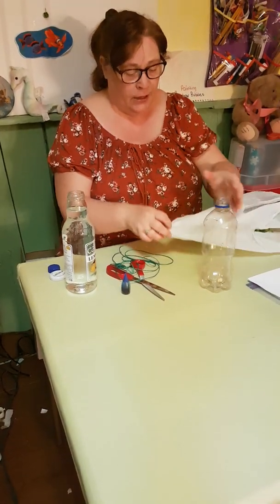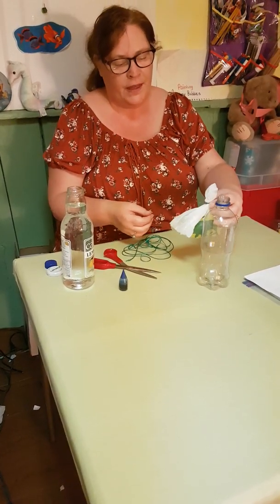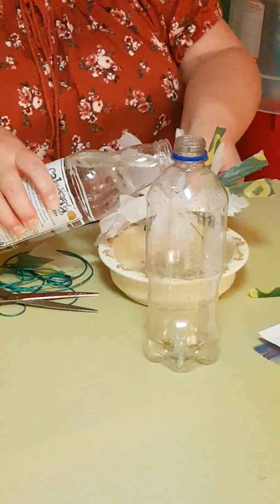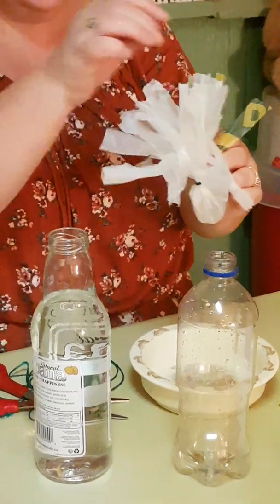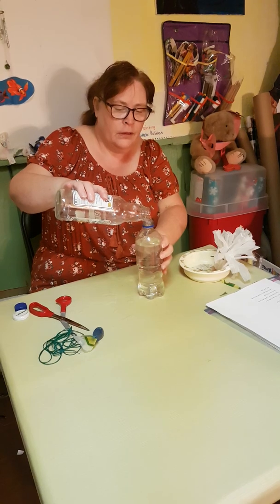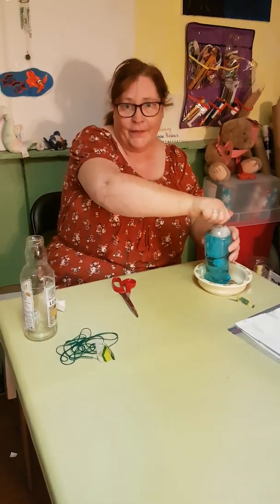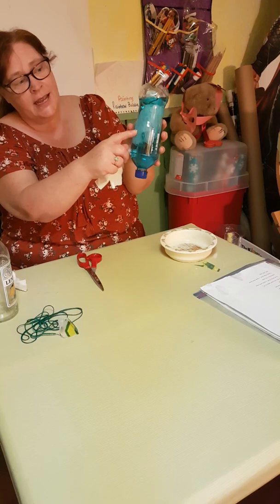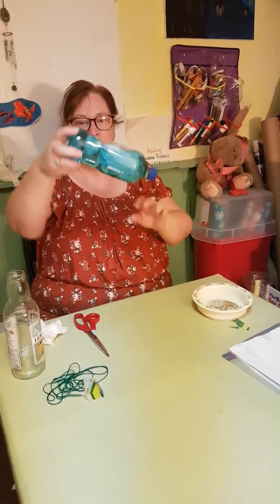Science bottle jelly fish in a bottle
Teacher Vicki shows you how to use a bottle, plastic bag, water and blue food coloring to make a soothing calm down jelly fish in an ocean bottle.